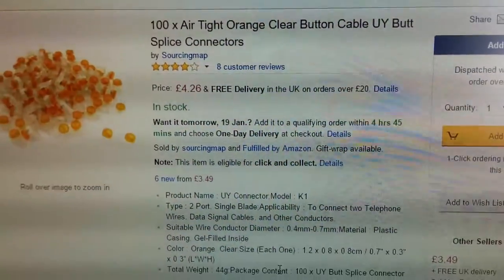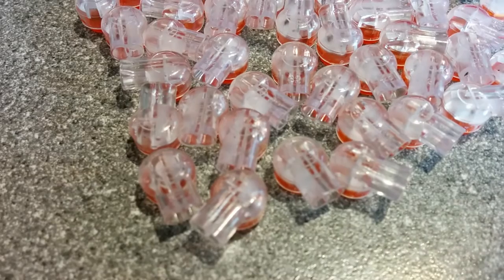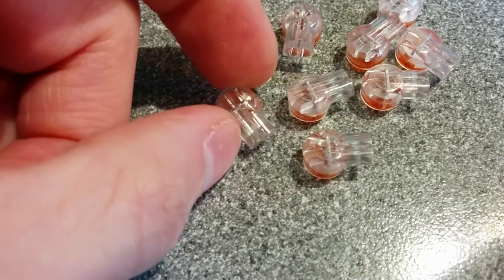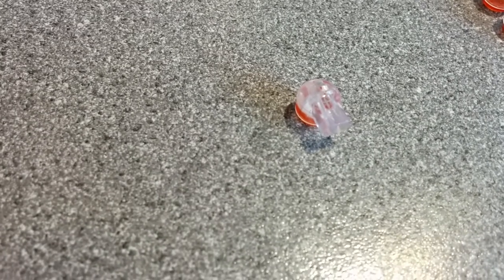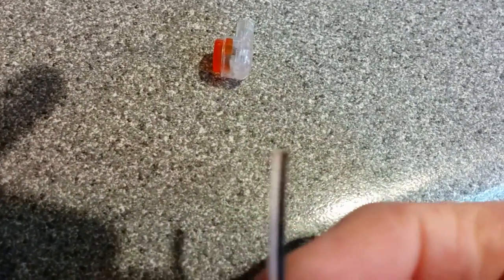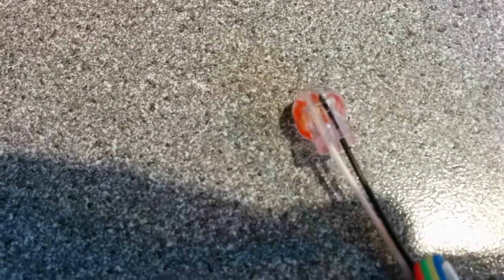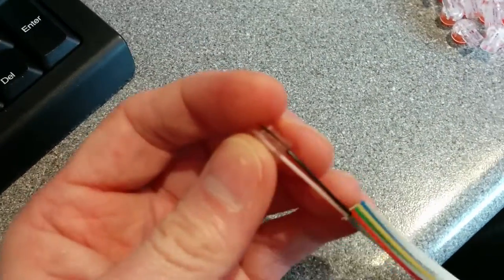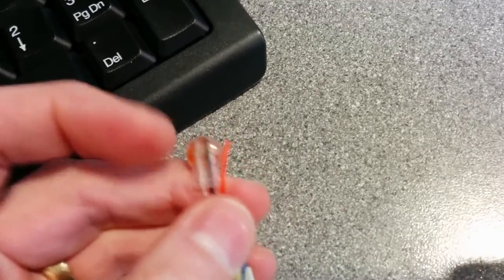Amazon sell defective Jelly Crimps (Air Tight Orange Clear Button Cable UY Butt Splice Connectors)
Missing or too little gel inside the crimps! Poor show. I will be returning these for a refund.